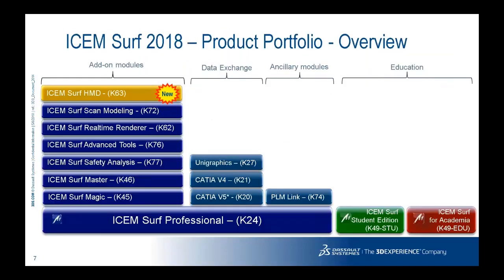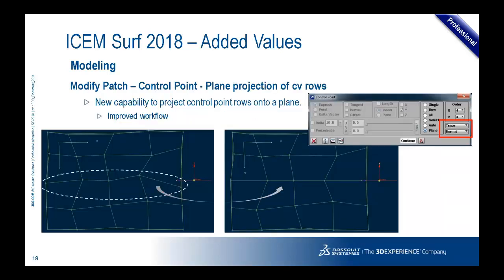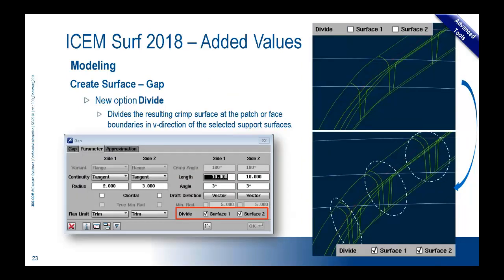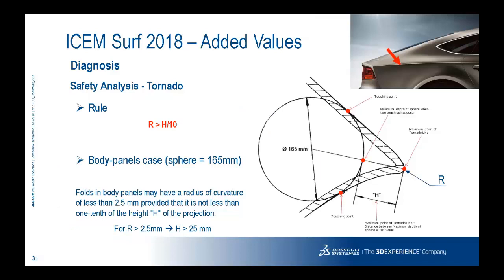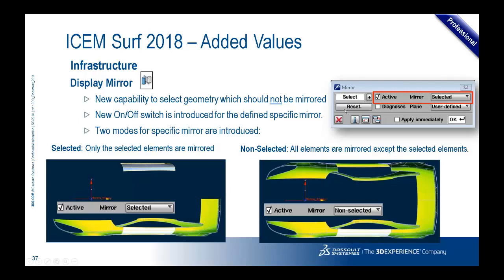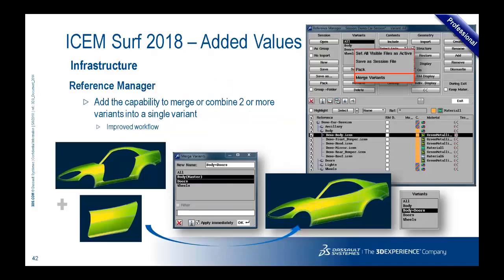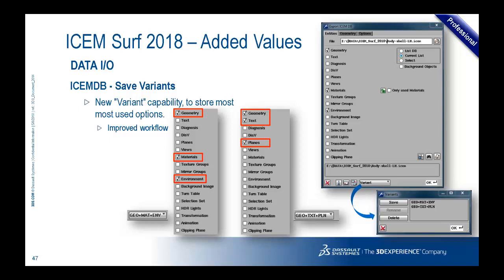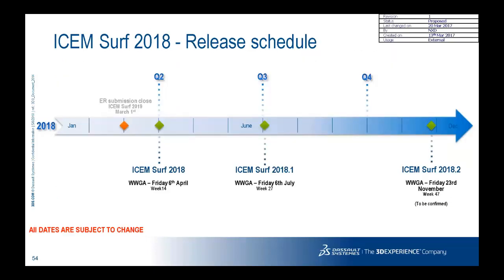Whats new in ICEM Surf 2018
See the release updates of the ICEM Surf 2018 Release